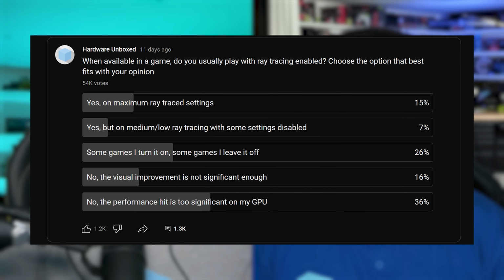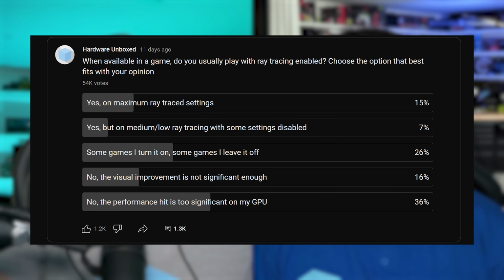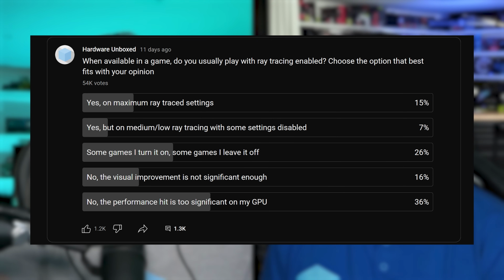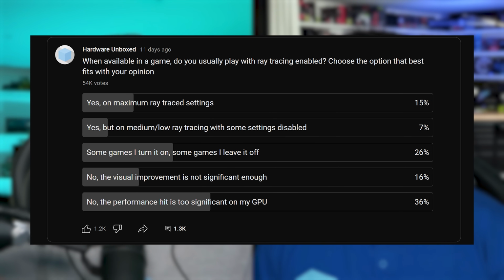What do gamers actually think about Ray-Tracing?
Tim and Steve discuss the result from their latest poll on the main Hardware Unboxed channel regarding Ray-Tracing and whether it's being turned on by gamers.